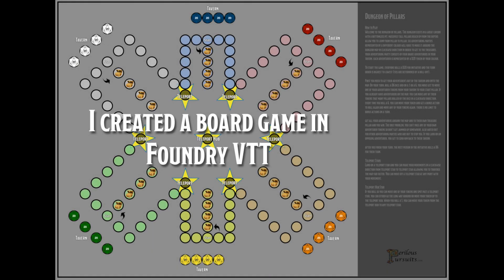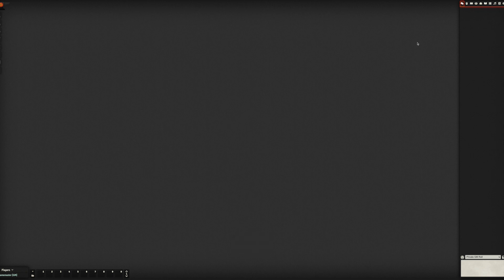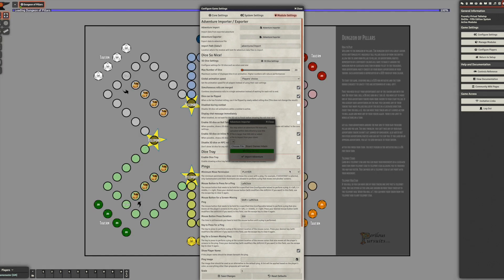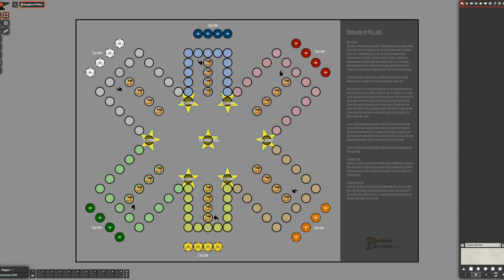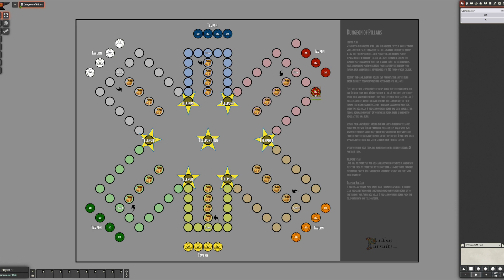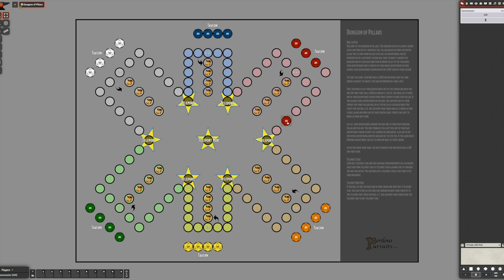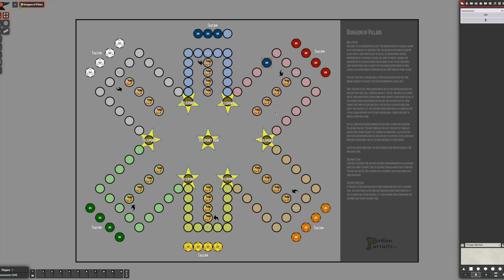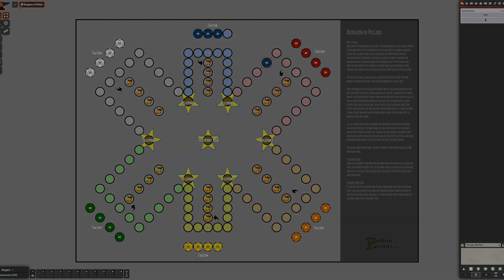Foundry VTT Board Game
I created a board game using Foundry VTT that you can play with people online. If you would like to download it for your use, go to my Extras
Feel free to check out some of our other D&D 5e live-play games on our website as well.

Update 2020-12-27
I just uploaded version 2.0 which adds arm wrestling, chess, checkers and backgammon to this module each as a different scene. All playable online through Foundry VTT.